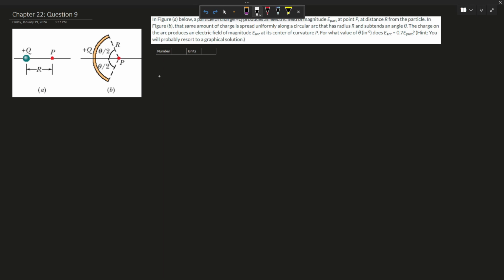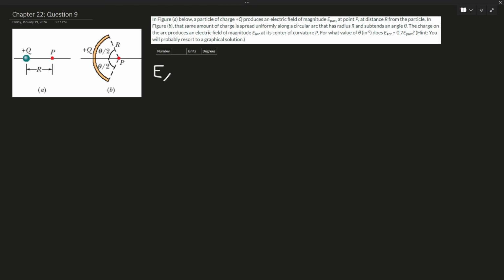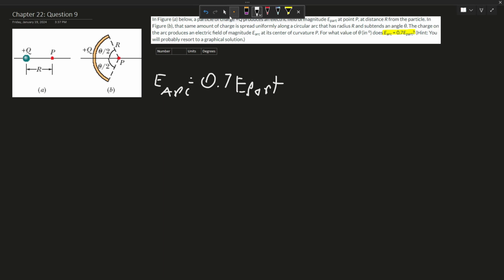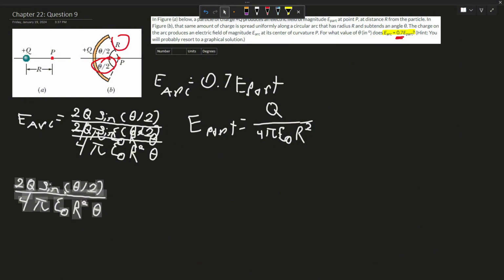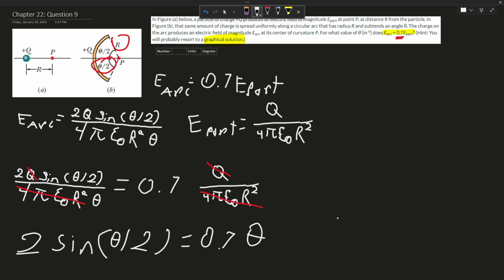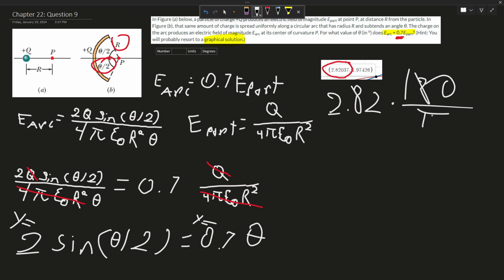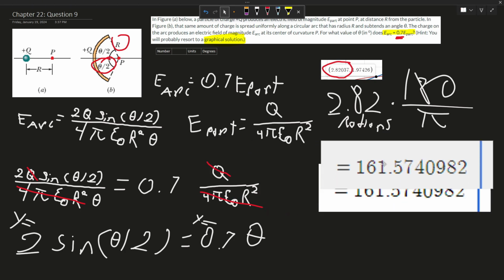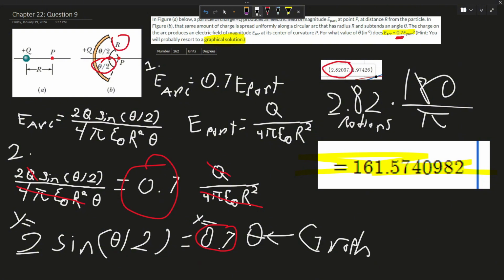Mechanics: Chapter 22, Question 9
This is new to me, but why let Chegg make all the money.